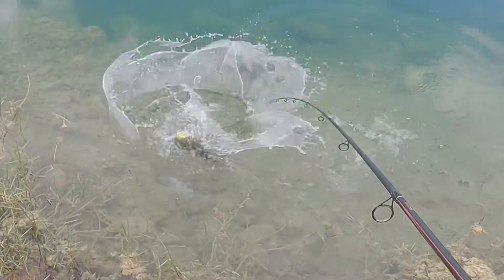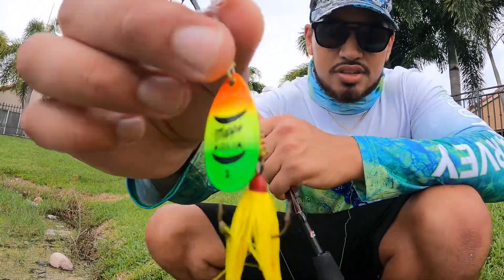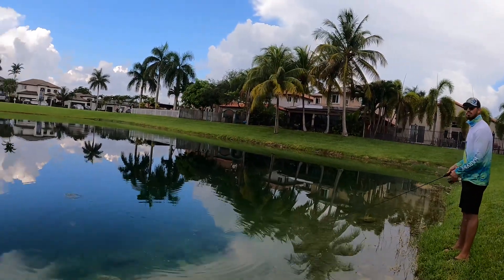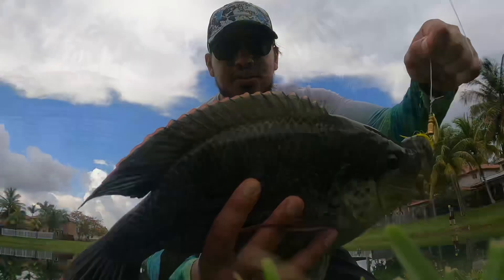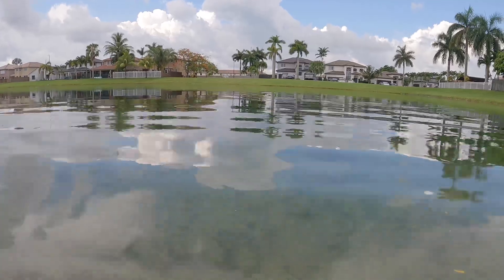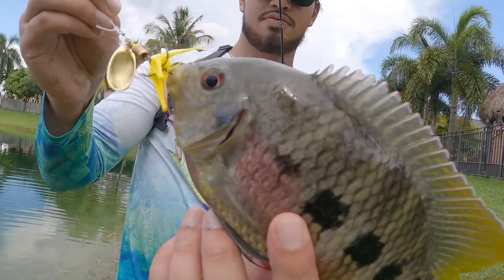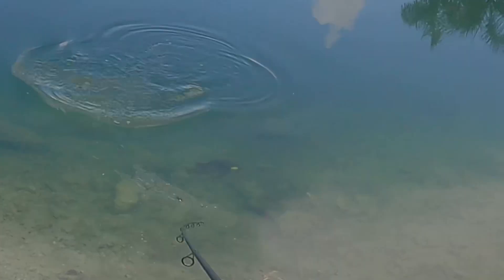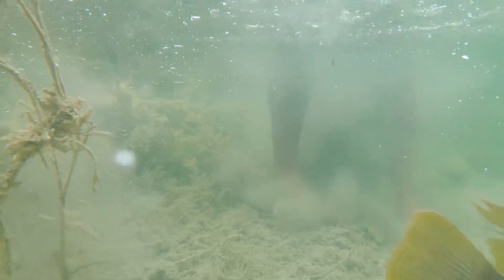3 Exotic Species, 1 Lure | Miami, FL Fishing (Amazing Underwater Footage)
Caught 3 beautiful species of exotic fish down here in Florida using the same lure, the Mepp’s Aglia Spoon. This lure is an all around go-to for me when I fish local lakes and canals for invasive and non-native species. The bright colors lead to aggressive strikes and amazing fights.